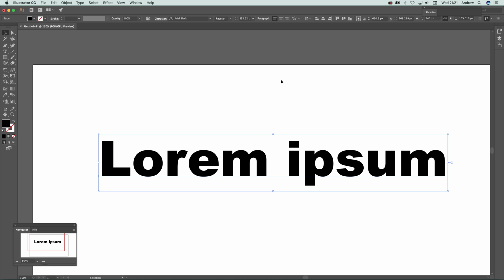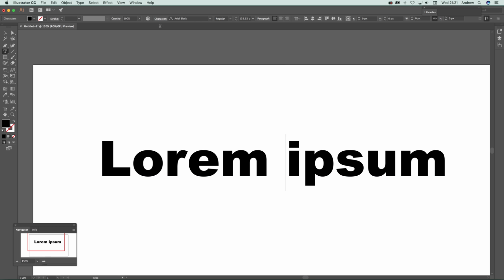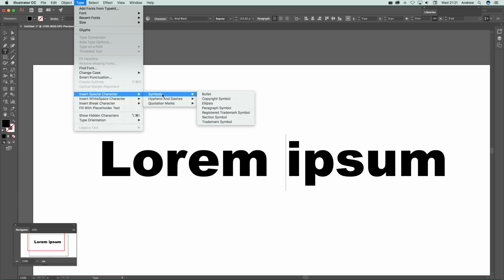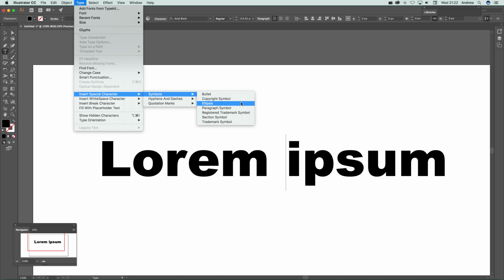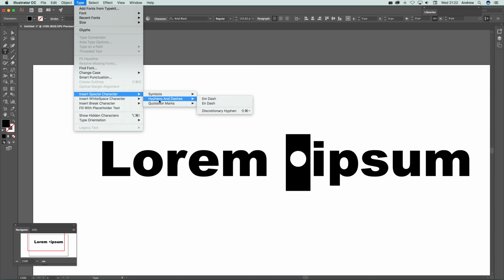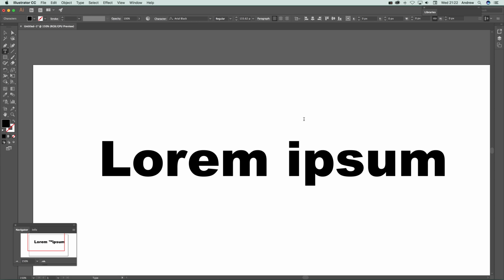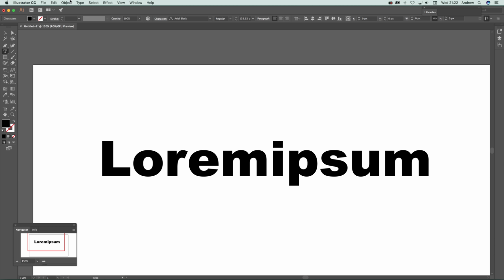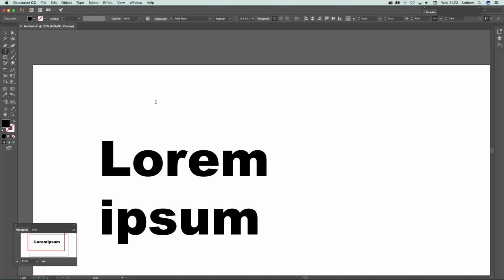Illustrator CC : How to quickly add symbols and hyphens etc tutorial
How to add the hidden characters in Illustrator  via the insert symbols (bullet, trademarks etc) as well as hyphens, dashes etc into type

0:00 Intro